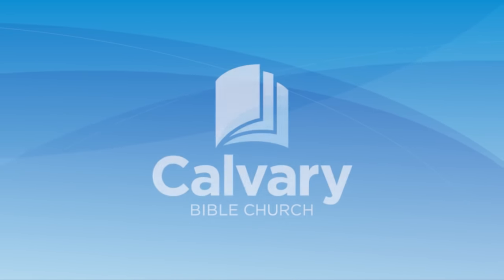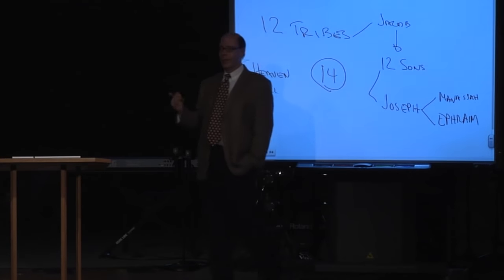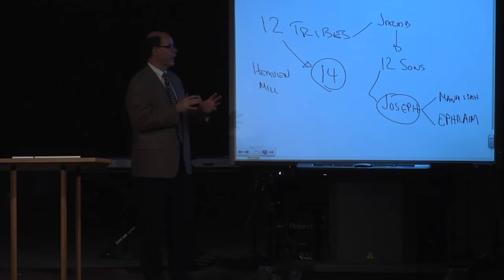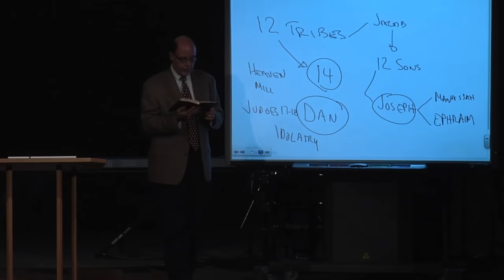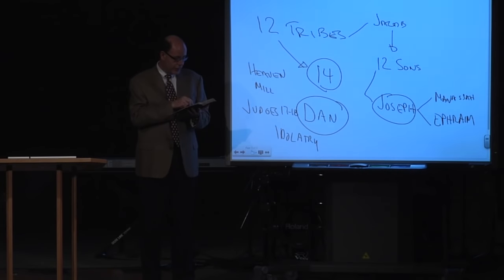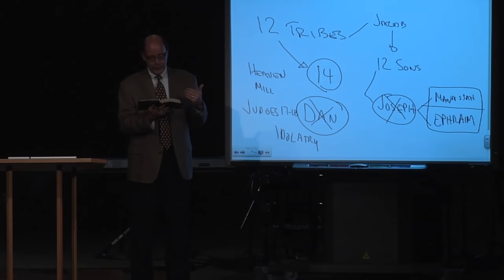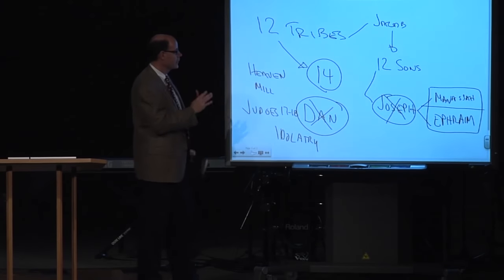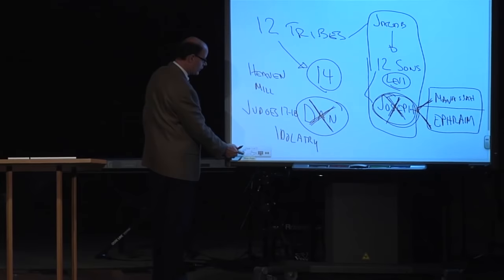What Happens to the Tribe of Dan?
Why is the Tribe of Dan left out of many passages?

What happens to them in the end?

2013JUN02 - Q&A-37